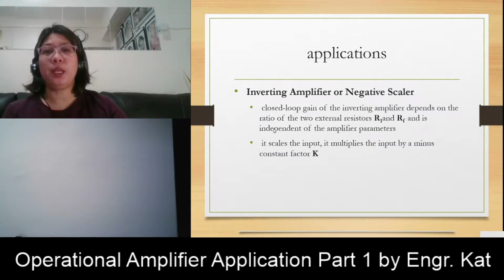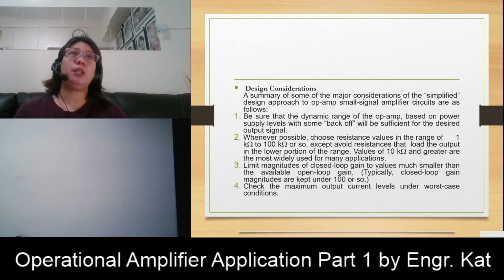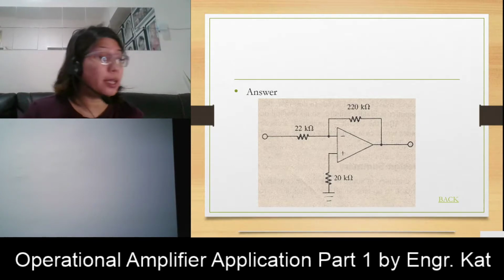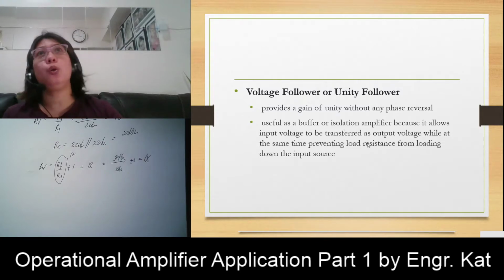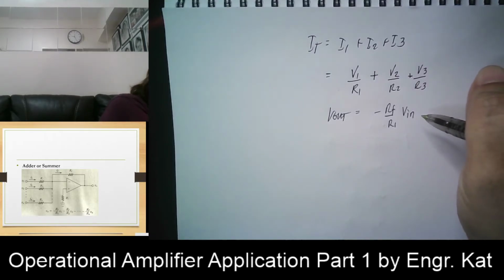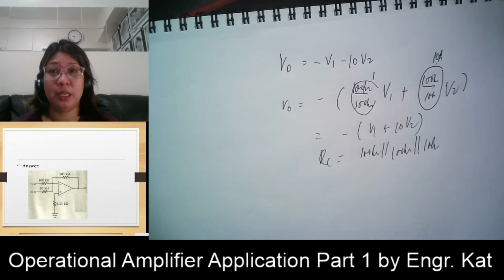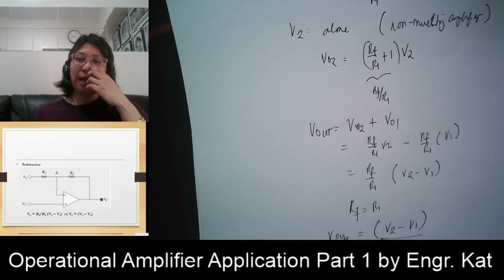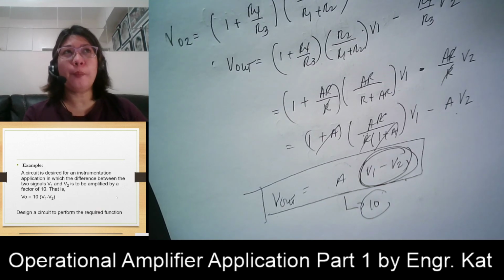OP AMP Application Part 1 (Electronics 2)